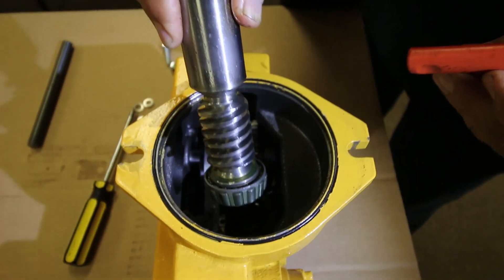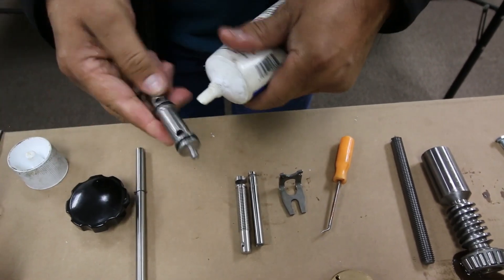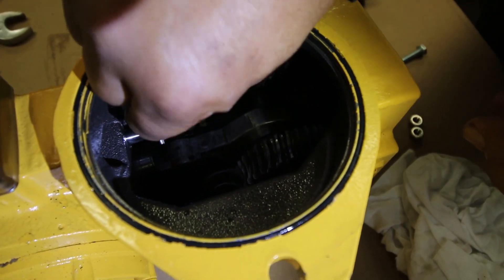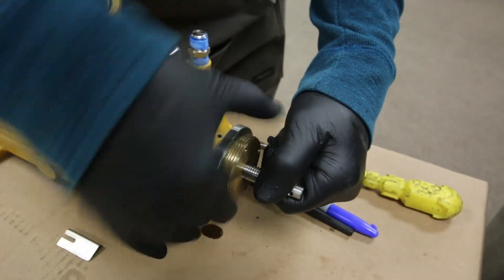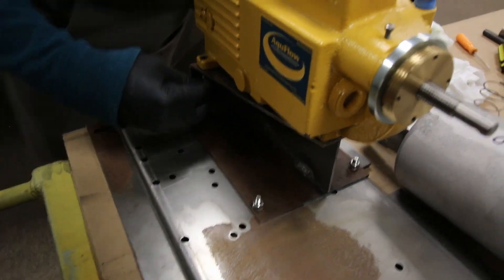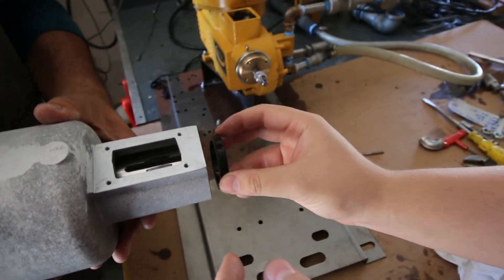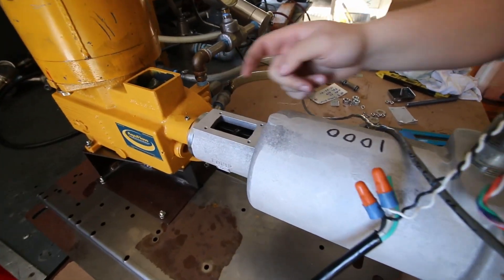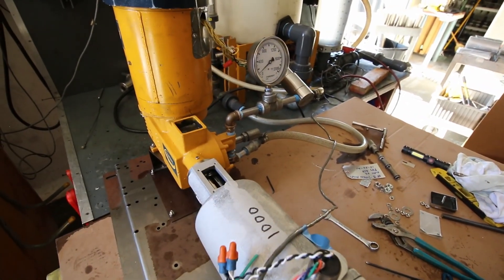How to Install Electronic Capacity Control (ECCA) for Metering Pumps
Replacing the standard chemical dosing manual micrometer knob with ECCA automatic electronic pump capacity control.